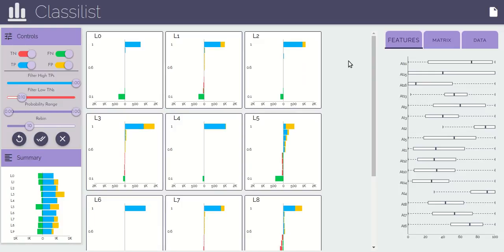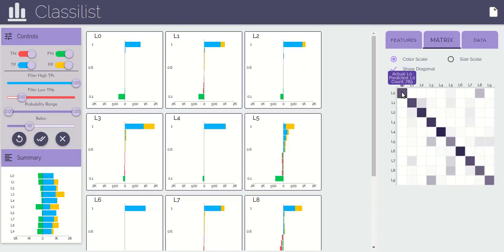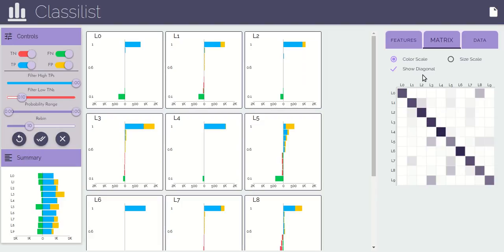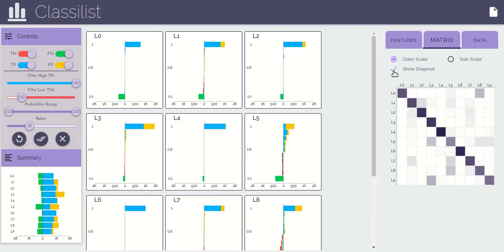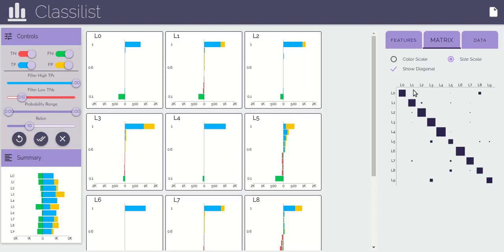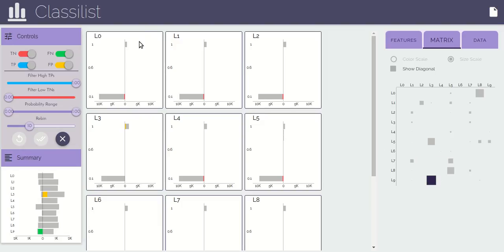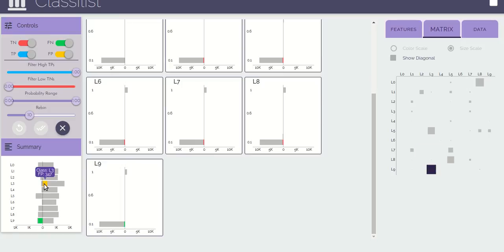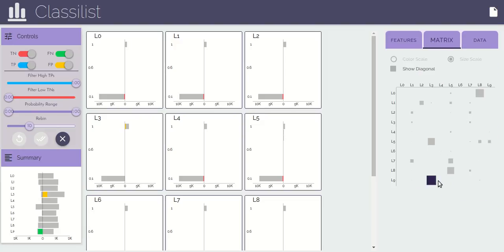More into classilist confusion matrix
Working with confusion matrix in Classilist Interface developed as GSoC'16 Project.